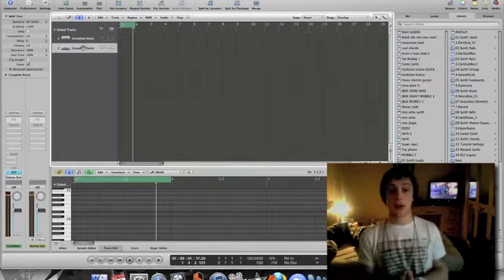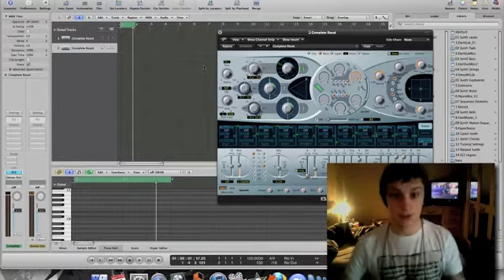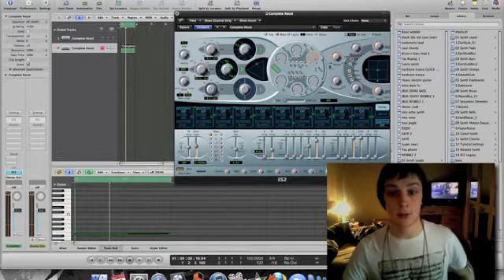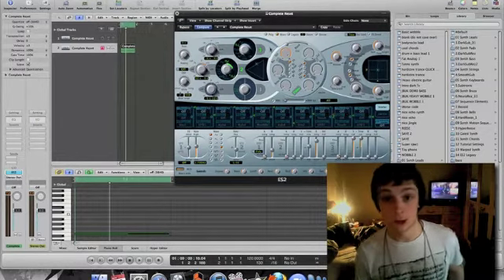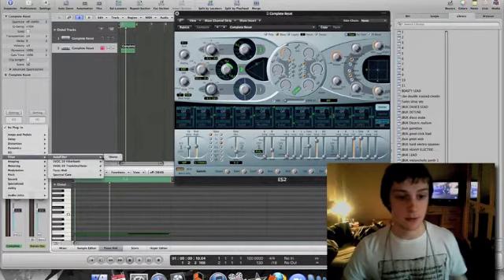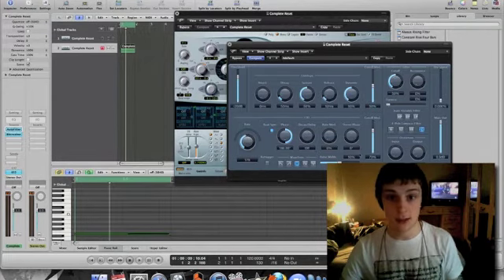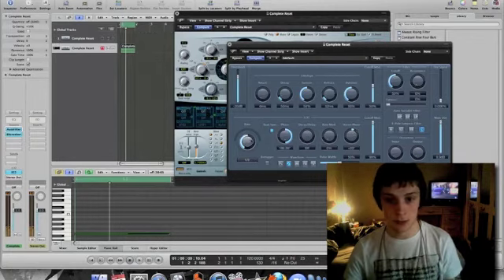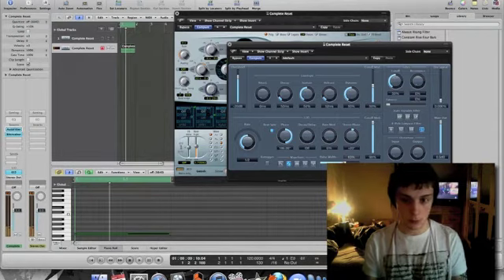HOW TO MAKE A VOCAL BASS (DR P STYLE) IN LOGIC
⬆⬆ CLICK SPEECH BUBBLE AT BOTTOM RIGHT OF VID⬆⬆

How to use logics provided gear to make a nice Dr P style wobble bass. As usual all and any comments and feedback welcome :)